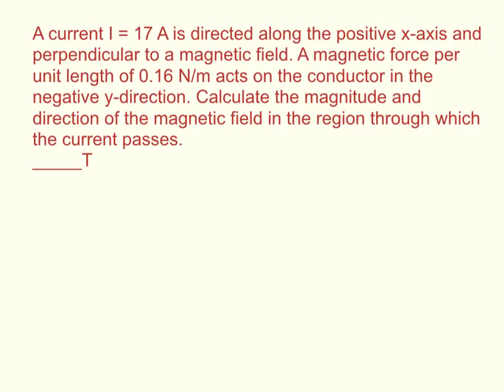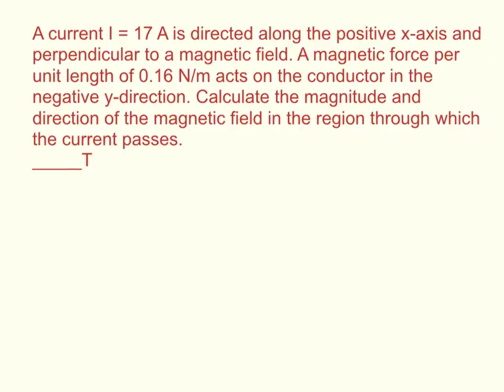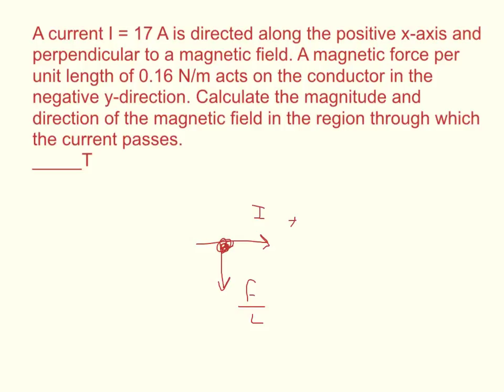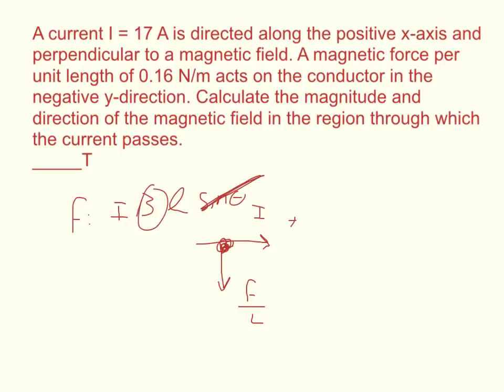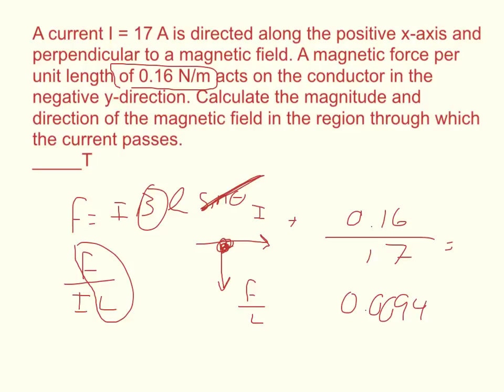Physics WebAssign Ch19 #5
A current I = 17 A is directed along the positive x-axis and perpendicular to a magnetic field. A magnetic force per unit length of 0.16 N/m acts on the conductor in the negative y-direction. Calculate the magnitude and direction of the magnetic field in the region through which the current passes.
_____T